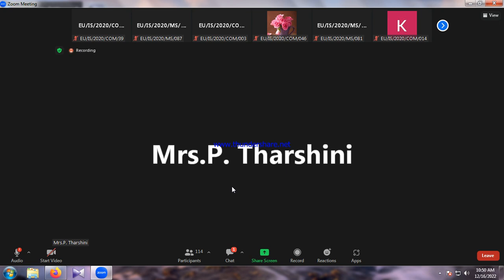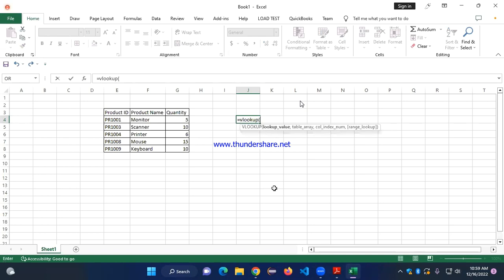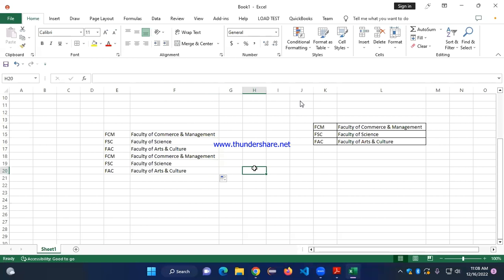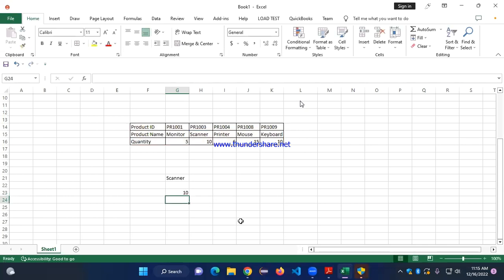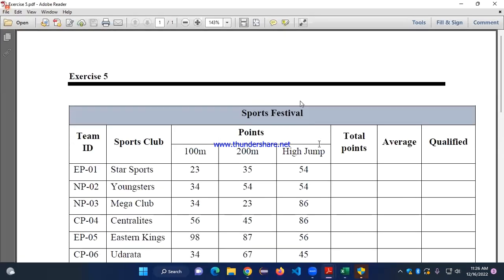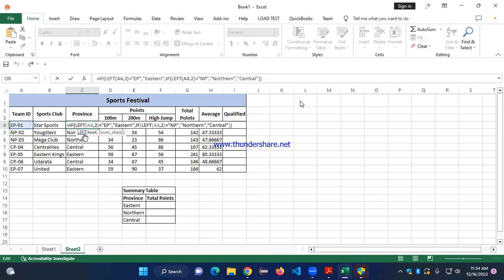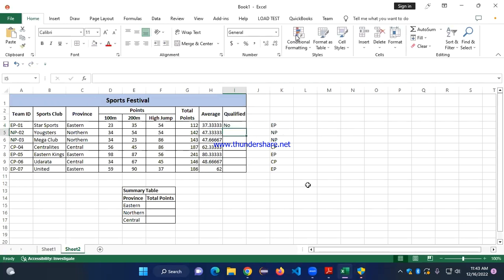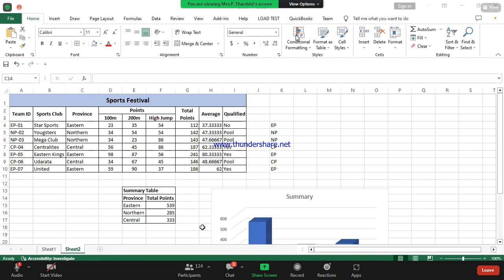ICT (December 16,2022)